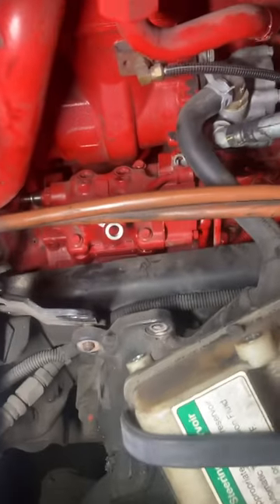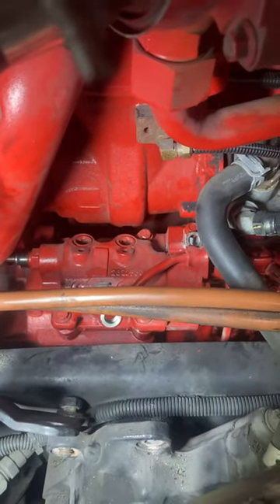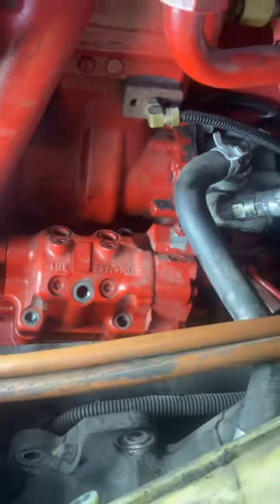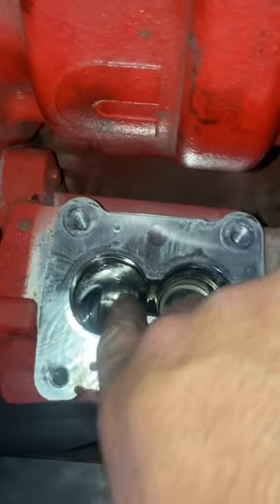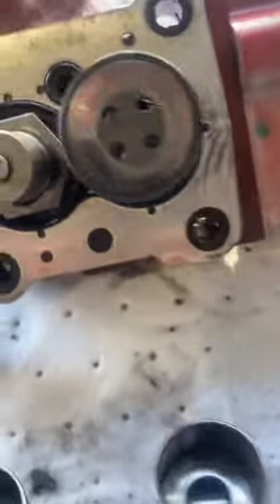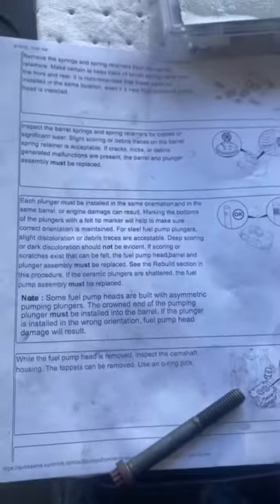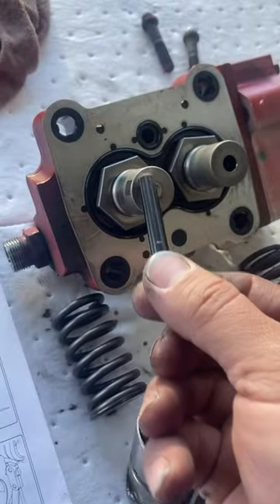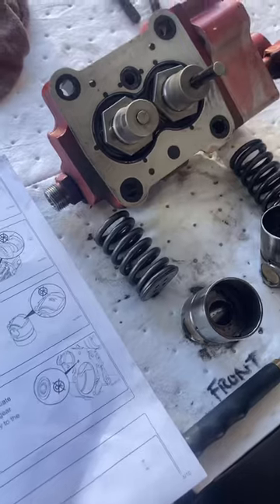CUMMINS FAULT CODE 559 – Injector Metering Rail 1 Pressure - Cummins ISX 15 fuel pump inspection